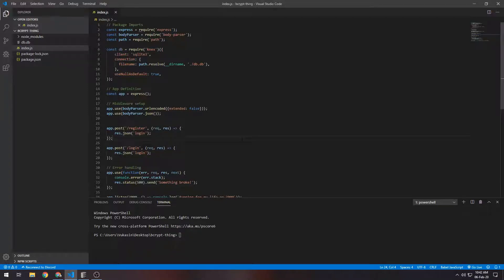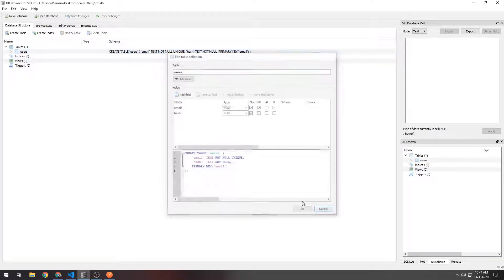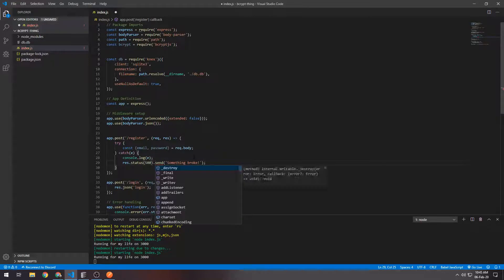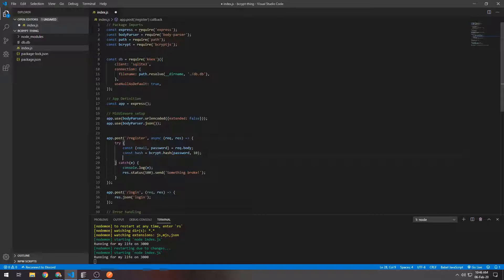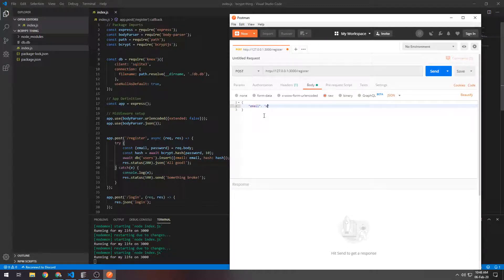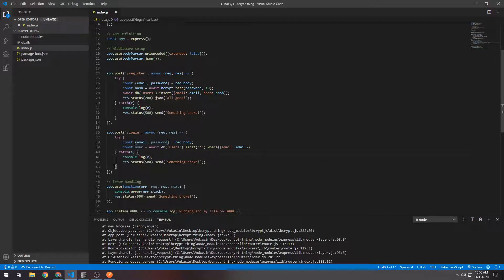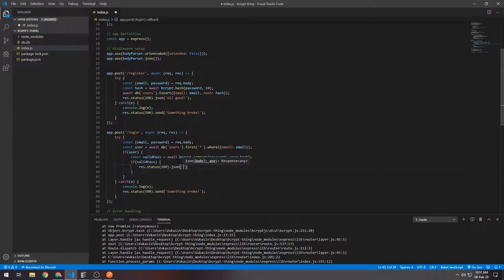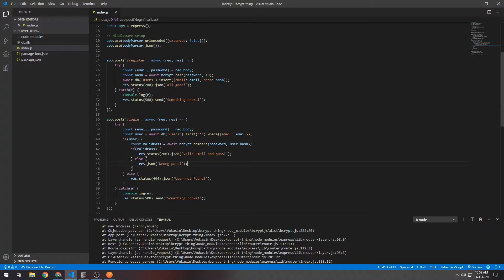Express (NodeJS) - Hashing and storing passwords with Bcrypt and SQL (2020)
How to hash and store passwords in a relational Database (SQLite in this case) using bcryptjs.